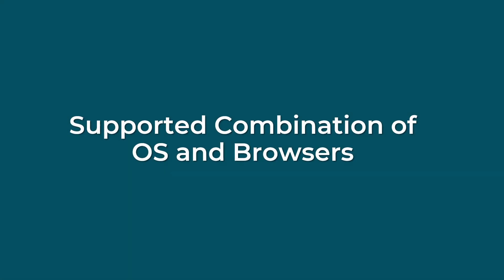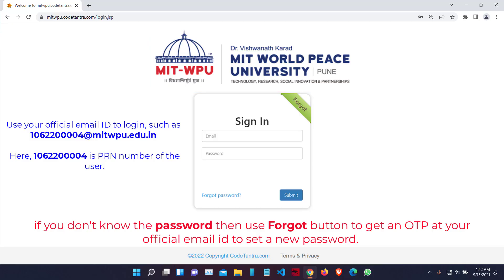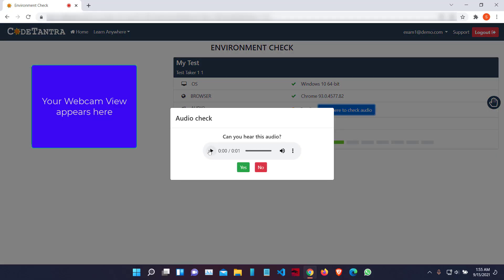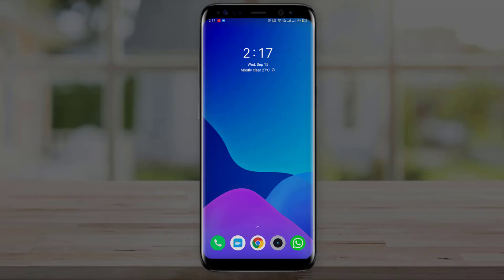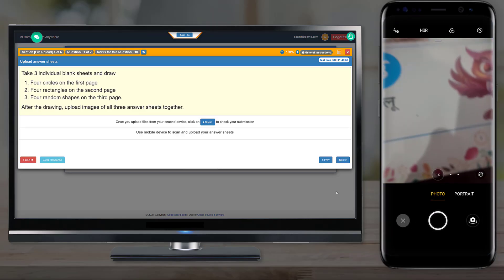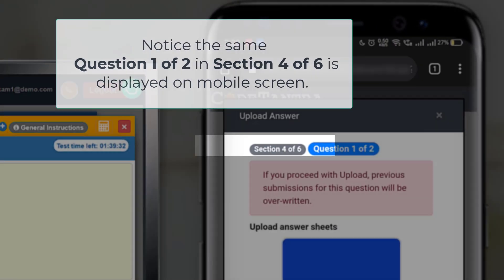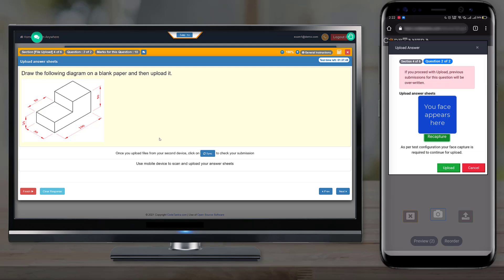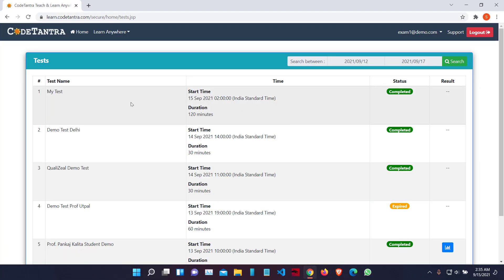MITWPU - Test Taking Video Project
This video shows how to attempt a test on the CodeTantra portal for MITWPU students.